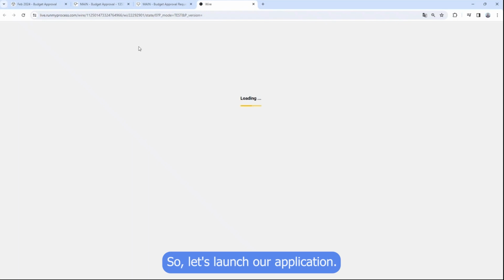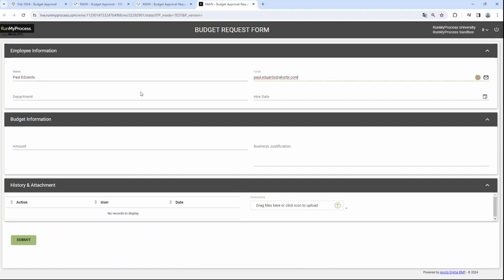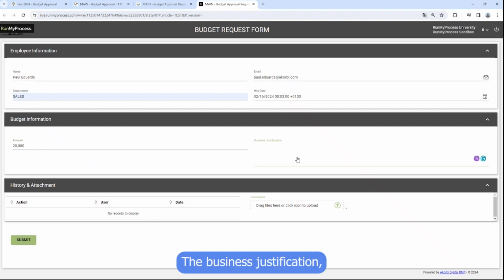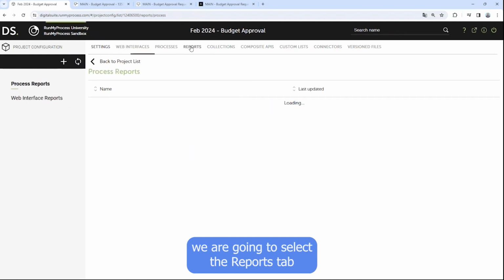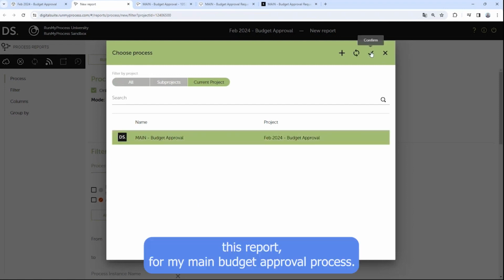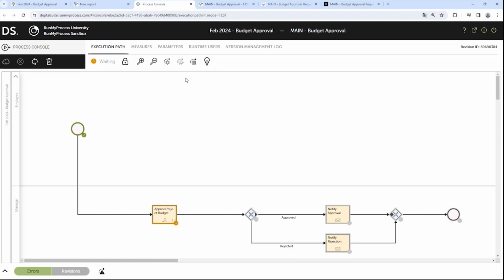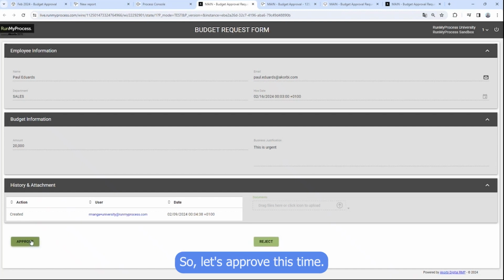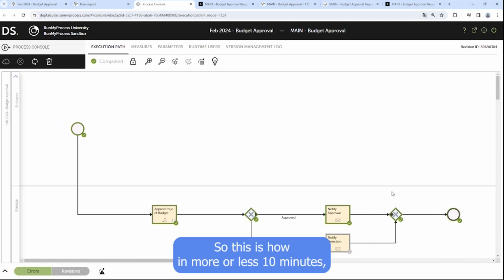Testing and launching the Application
In this video, we see how to test and launch the application to its operation.